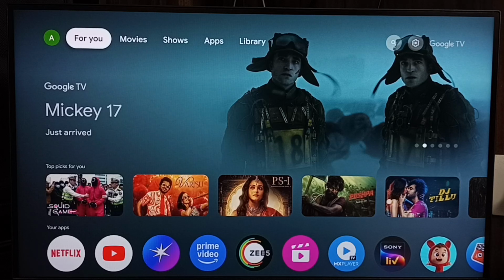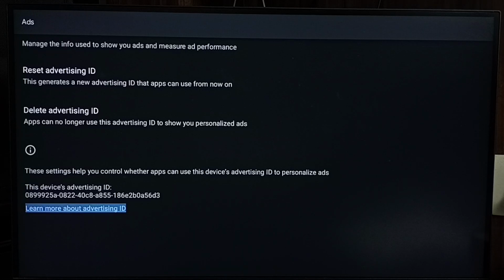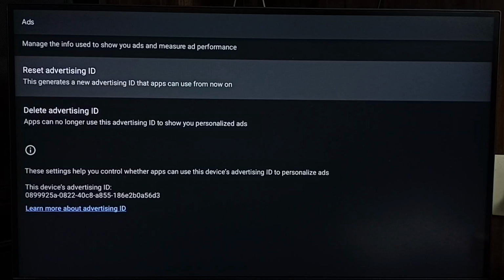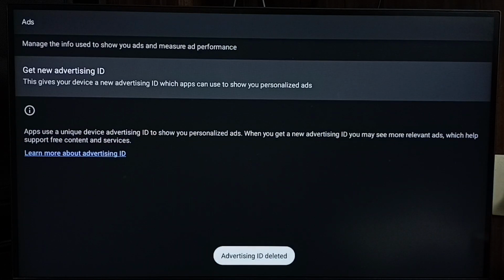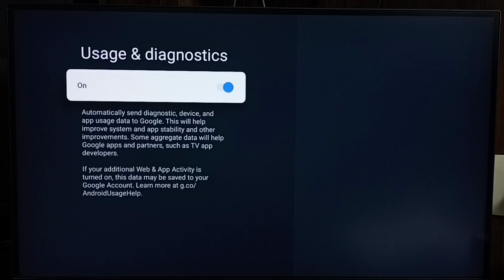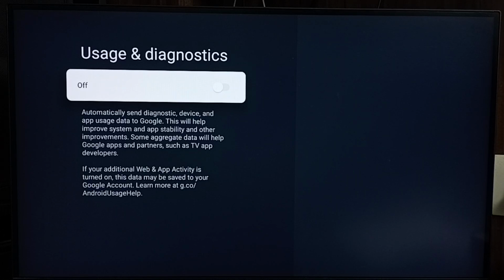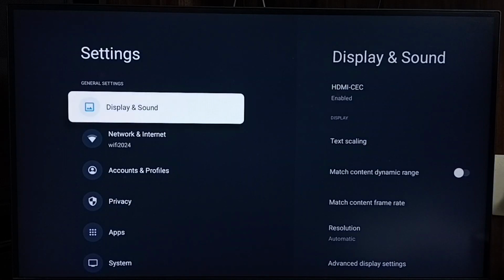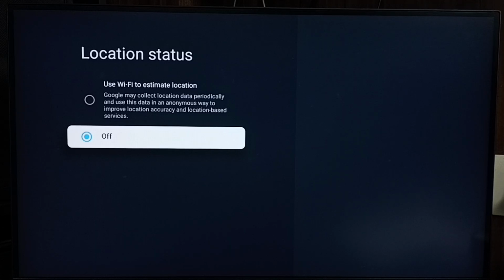3 Effective Ways to Block Ads on Google TV Streamer 4K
3 Effective Ways to Block Ads on Google TV Streamer 4K
Learn 3 effective methods to block ads on Google TV Streamer 4K using Android TV OS 14 and 15. Whether you're using a QLED TV, OLED TV, LED TV, Mini-LED, or MicroLED Smart TV, this tutorial helps improve your viewing experience by limiting unwanted ads. Gain better control of your 4K TV, UHD TV, Full HD TV, or HD TV with simple steps using built-in settings, third-party apps, and Smart Home Control features via your Voice Search Remote. Enjoy ad-free streaming on Google TV and Android TV. Chromecast With Google TV, Google Chromecast TV,